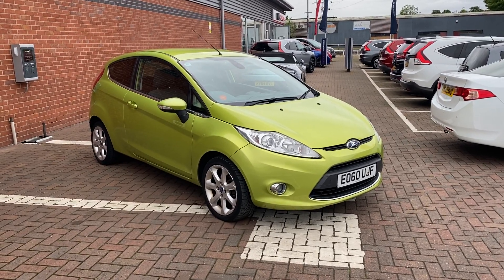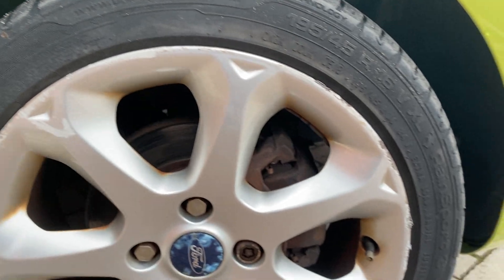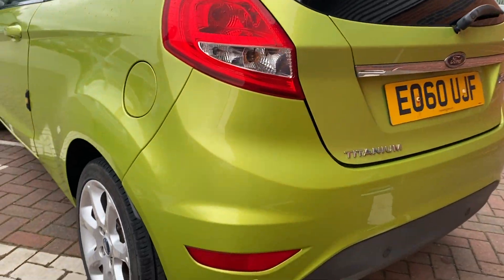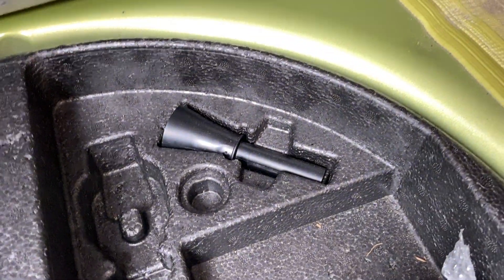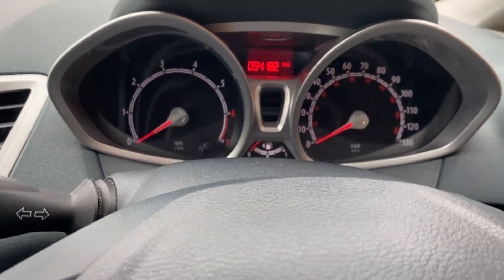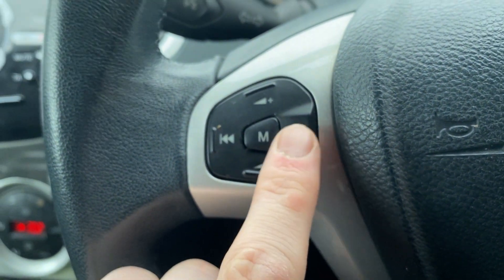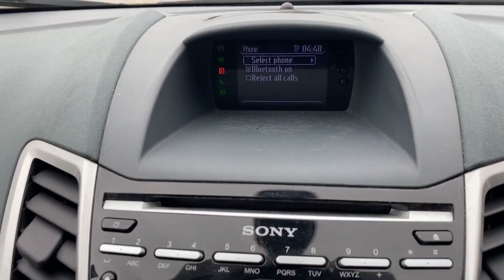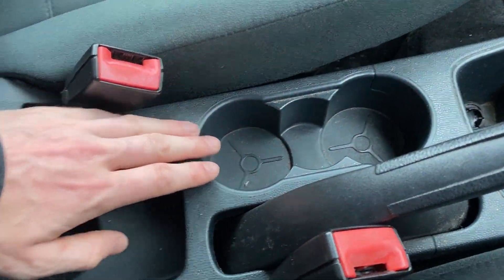Ford Fiesta 1.4 Titanium 3dr | Lancaster Automart A2B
Ford Fiesta 1.4 Titanium 3dr